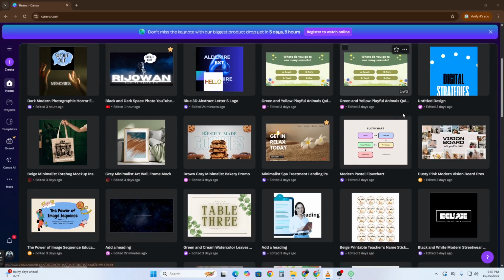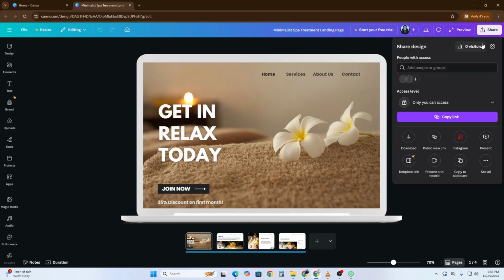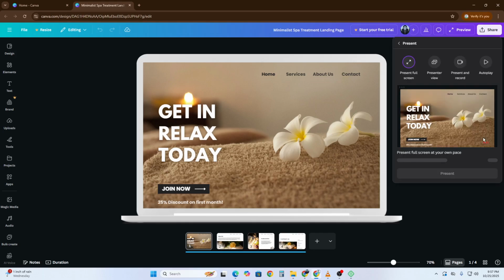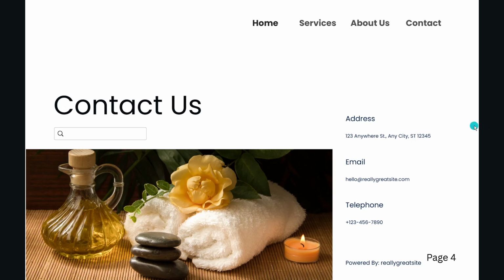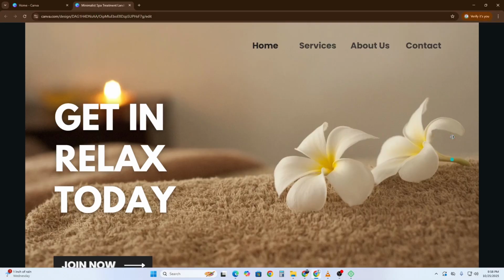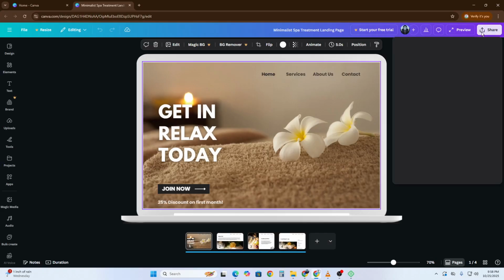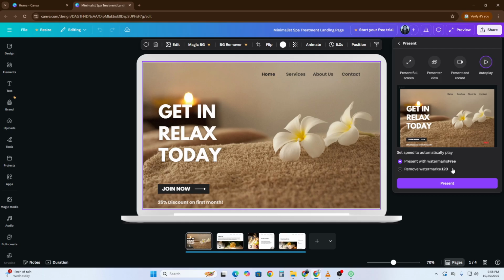How to Loop Canva Presentation - 2026 (Guide for Beginners)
How to Loop Canva Presentation
In this video, How to Loop Canva Presentation, you’ll learn the quick and easy way to make your Canva slides play automatically in a continuous loop. This tutorial shows how to set your presentation to auto-play, perfect for Canva slideshow, presentations for events, or digital displays.